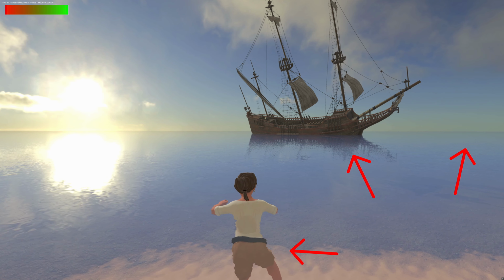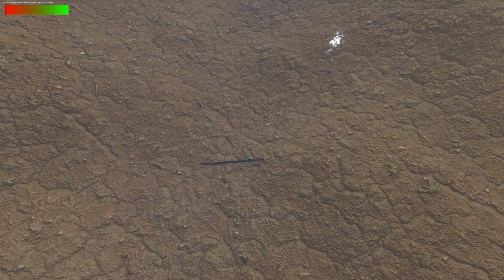How I Render Realistic Water in my Game - A Short Odyssey devlog#2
An update on my nautical/fantasy RPG, A Short Odyssey, exploring how to create water visuals & physics in a custom game engine